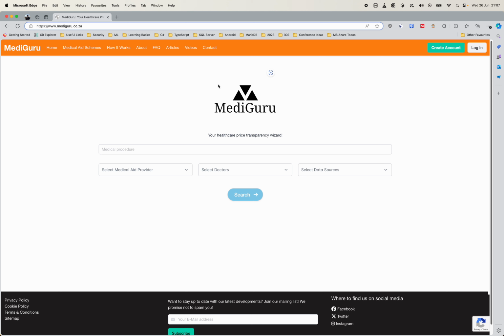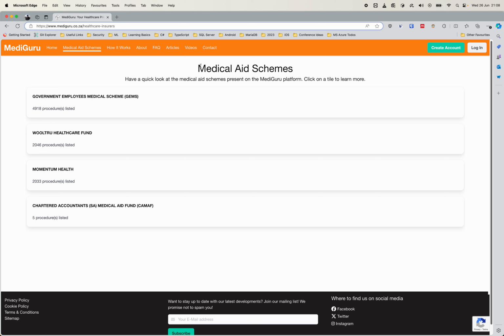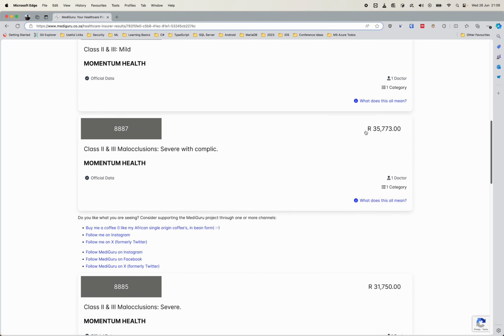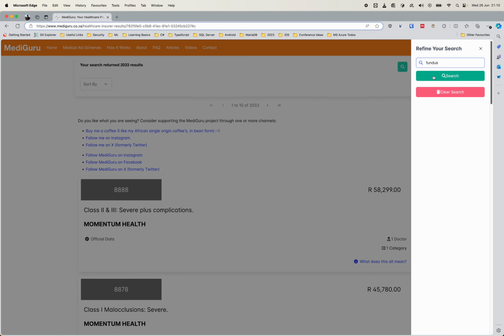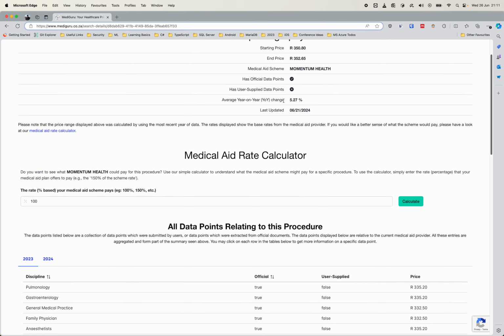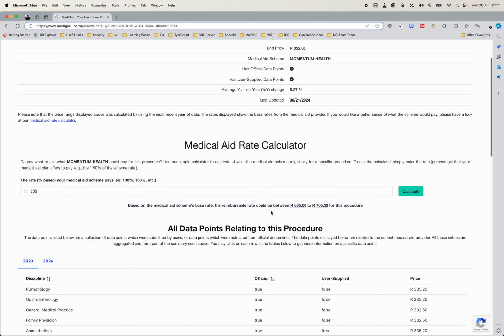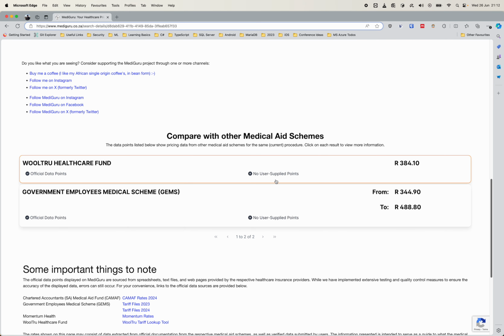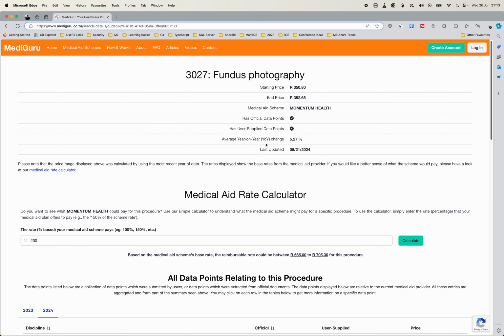MediGuru: A Quick Glance at the Healthcare Insurers and Data Points on the Platform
This video provides a brief overview of how to access information about healthcare insurers and their associated procedures on the MediGuru platform.